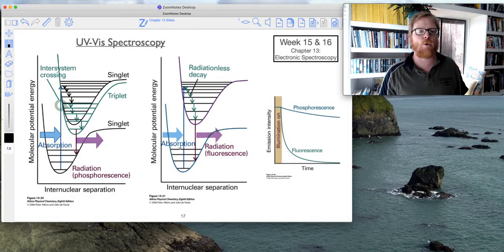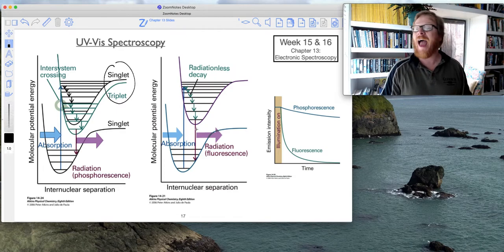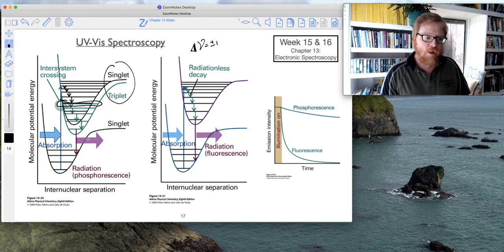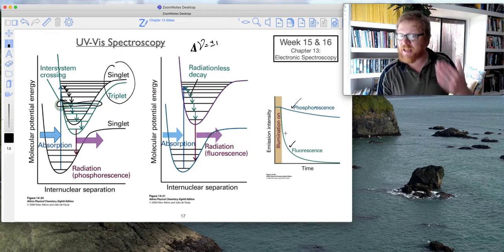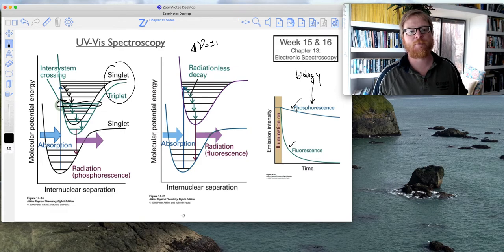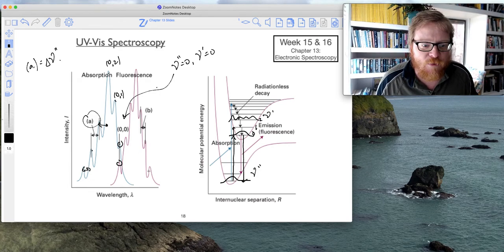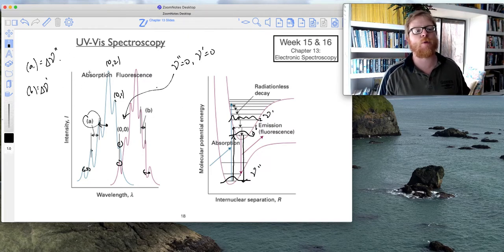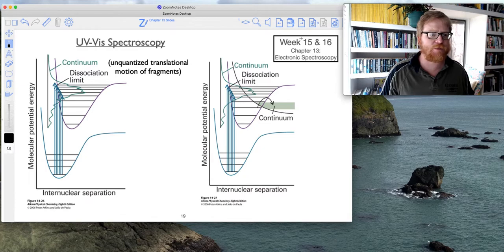CHEM 362 S22 Lecture 9.9b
Know the fates of electronic excited states